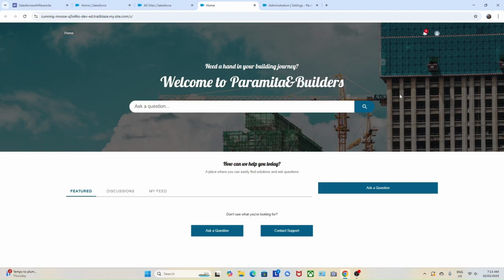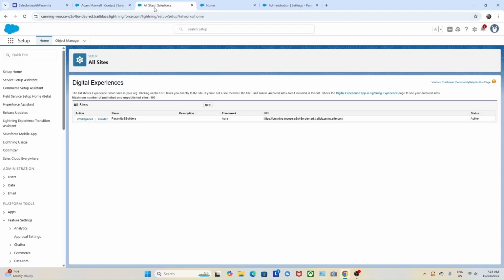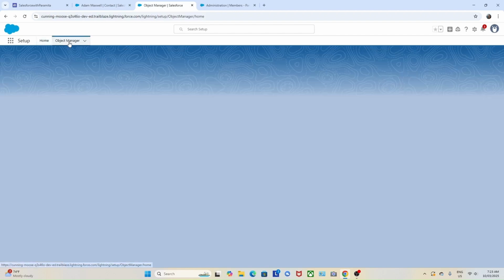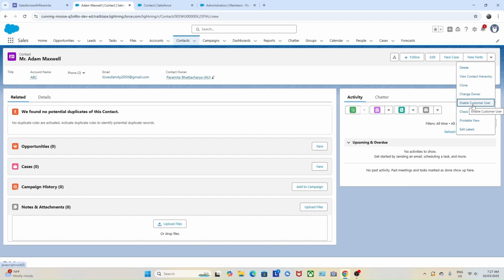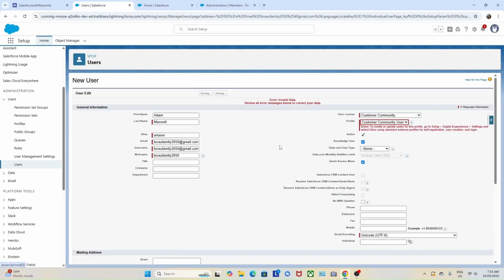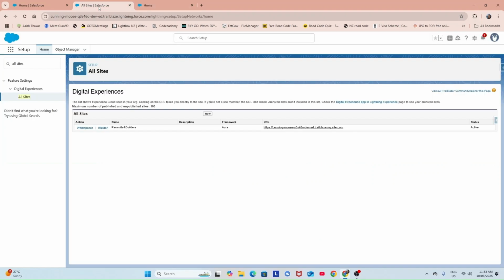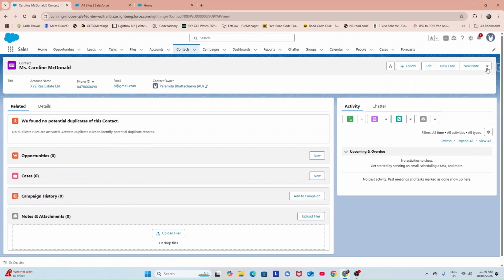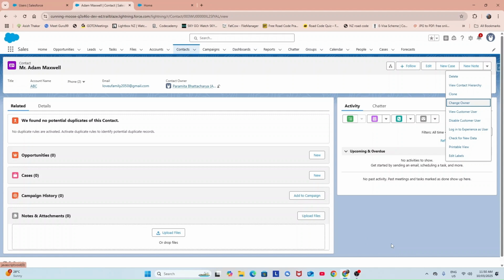Experience Cloud Part3 User Creation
I n this vedio I have shared how to create community users  e.g. Customer user and partner user both